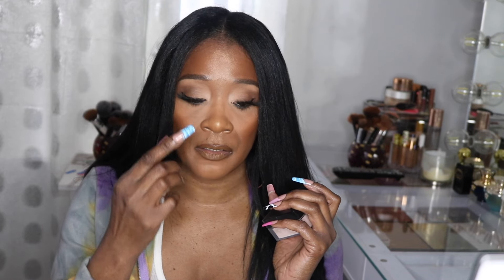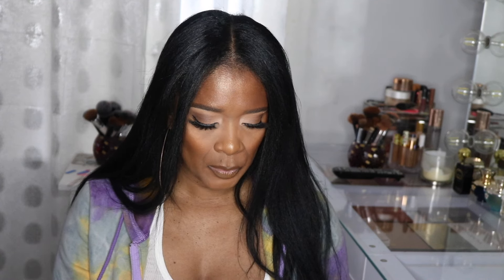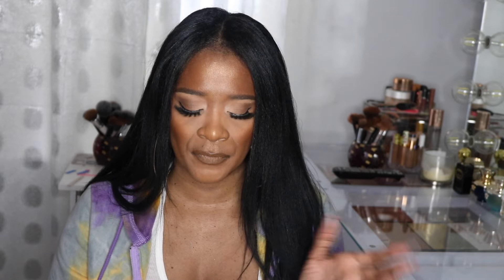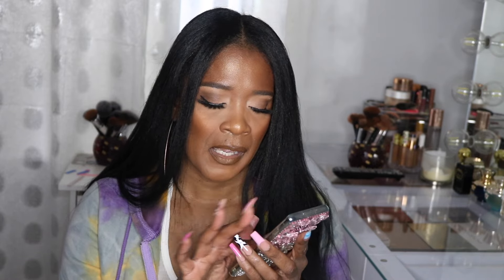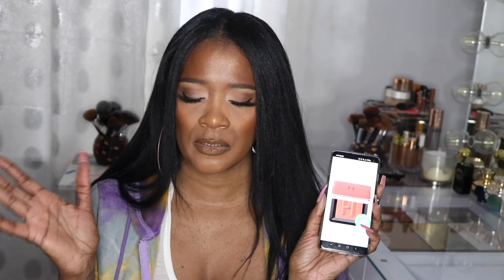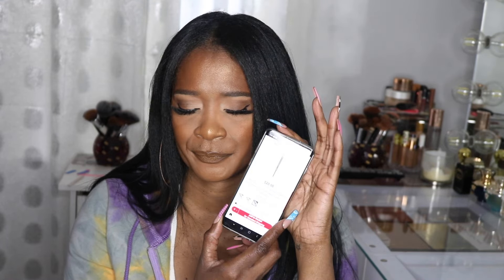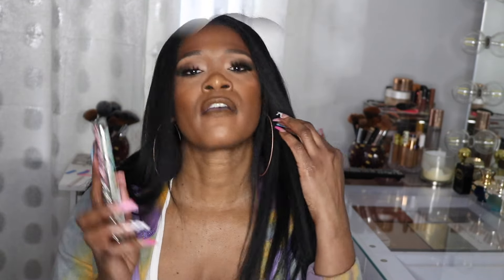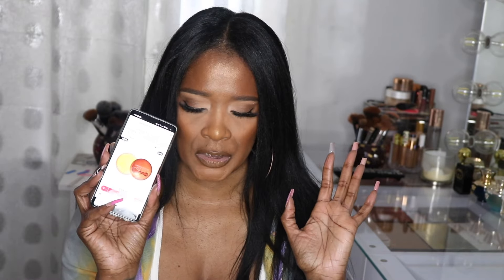What's in My Cart, Sephora Sale.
Hey guys, here's what in my cart for the upcoming Sephora sale, hope you guys enjoy and don't forget to watch in 1080P.

Foundation references:
Nars Macao
Dior 5W
Ilia True Skin Serum SF11